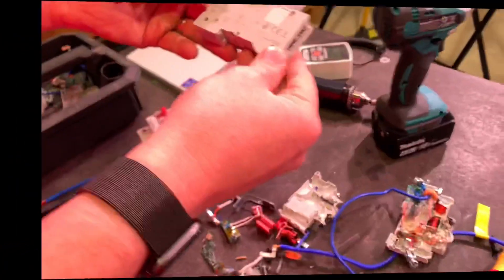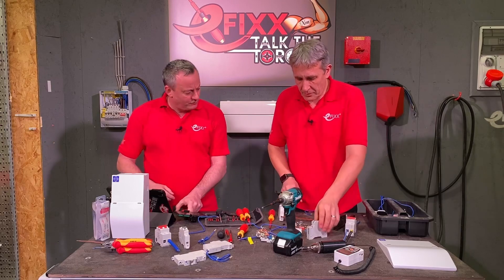IMPACT DRIVER vs CONSUMER UNIT - The results are SHOCKING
What happens when you use an impact driver to install a consumer unit?  We know it's a terrible way to carry out an electrical installation but we went ahead anyway.

Manufacturers of circuit breakers and consumer units receive lots of warranty returns caused by electricians using impact drivers. So we decided to see exactly what happens to the terminals inside a consumer unit, Lewden RCBO and an expensive Wylex AFDD.

With BS7671 amendment 2 just around the corner, the use of AFDD's in consumer units is expected to increase. Is it worth the risk of damage using an impact driver on an expensive device?

🕐 TIME STAMPS 🕕
00:00 What damage can an impact driver do
02:13 Clearly damaged
02:52 Stripped thread
03:51 Inside an RCBO
04:39 Inside an MCB
06:45 Lewden clearly show the torque setting
08:13 AFDD's are coming..?
08:50 EV have tons of electronics
09:10 Inside an AFDD
FREE Approved CPD training module in association with Wiha
AD
Torque screwdrivers we use from Wiha

By watching our videos, you'll discover new products, explore new applications and find answers to your technical questions. So if you've been on the tools for years or just starting your electrical journey, we'll help you stay up to date with the latest regulations and developments in the electrical industry.
THIS CHANNEL IS POWERED BY YOU
We create fresh electrical content every day. We are always looking for new ways to collaborate and celebrate best practices.

eFIXX - EDDY CURRENT MERCH
Now available from an online retailer that doesn't do next day delivery.
🔴 eFIXX LIVE Join us for our youtube live stream twice a month - features product sneak peeks, challenges, giveaways and live electrical banter.
🆕 FREE CPD Learn about new applications, regulations and best practices with our FREE CPD modules. - New modules are released every month covering everything from surge protection to lighting
📝 APPRENTICE HUB If you're an electrical apprentice, retraining as an electrician or looking to refresh your knowledge, then please check out our apprentice hub. It contains thousands of multiple-choice questions to help prepare for electrical installation exams.
📩 eFIXX NEWSLETTER Sign up to find out about our live events, competitions and product giveaways.
📹 Presented by
Gary Hayers - Editor eFIXX
Gordon Routledge CEng MIET - Technology Editor eFIXX